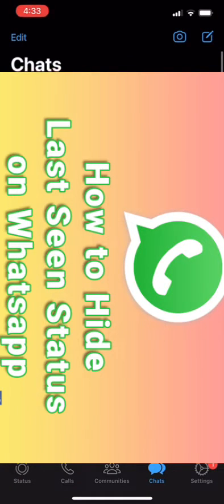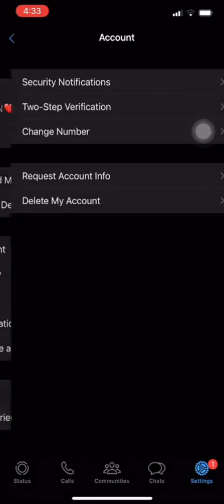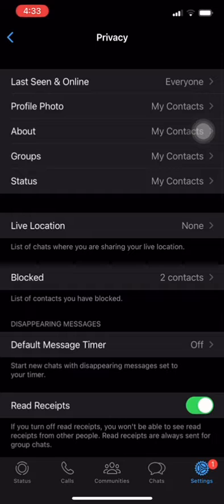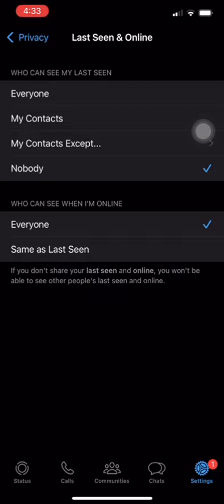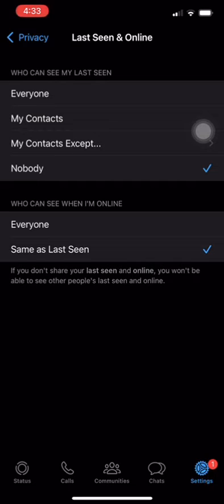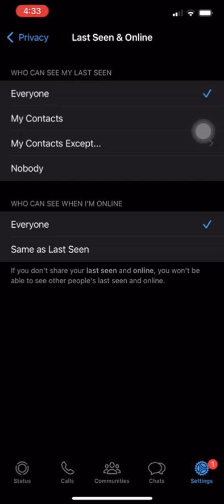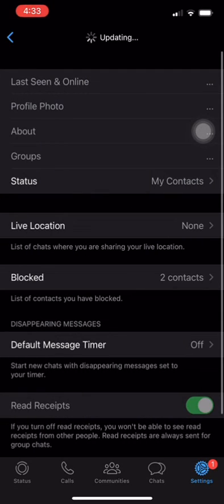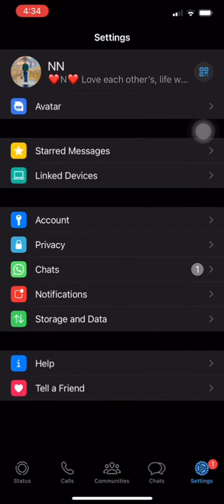How to Hide last seen on WhatsApp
1. Open WhatsApp and go to the "Settings" tab.
2. Click on "Account."
3. Then select "Privacy."
4. Scroll down until you find "Last Seen" and click on it.
5. Select "Nobody."

Once you select "Nobody," your contacts will not be able to see the last time you were online or your online status. Keep in mind that if you hide your last seen, you won't be able to see other users' last seen either.